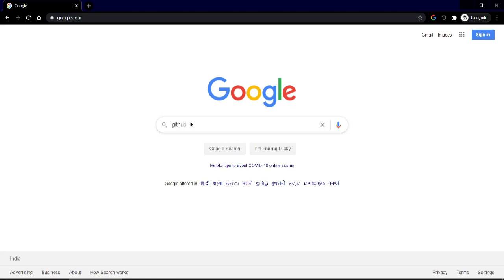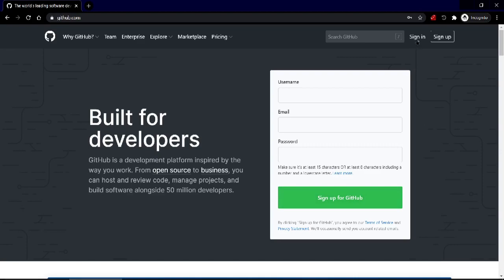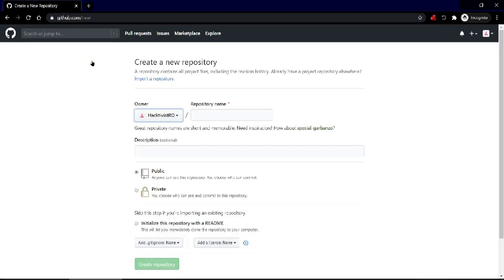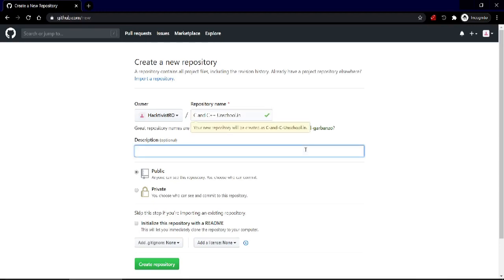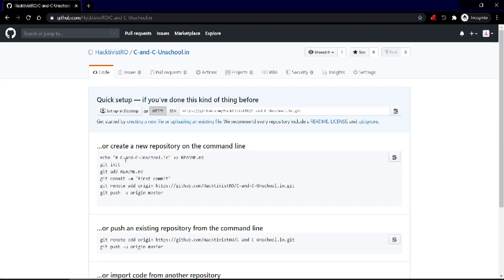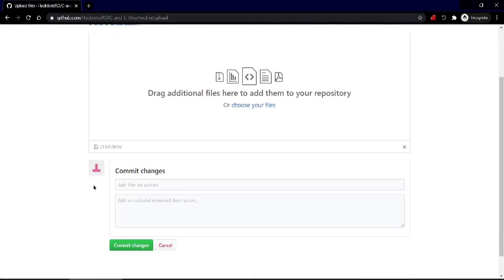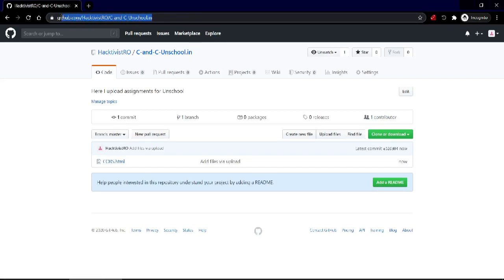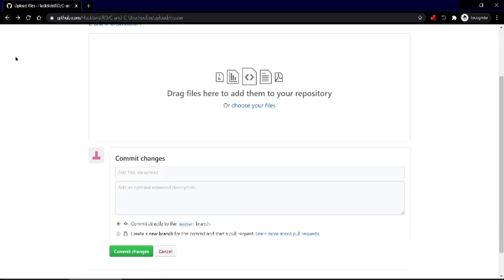What is Github? | How to use GitHub?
In this video, we will discuss about:
What are different types of repositories on GitHub?
Why do developers use GitHub?
How to use GitHub? How to create repository on GitHub?
How to upload files on GitHub?